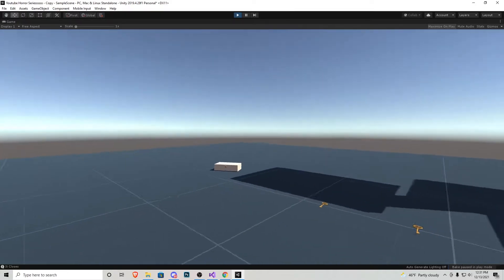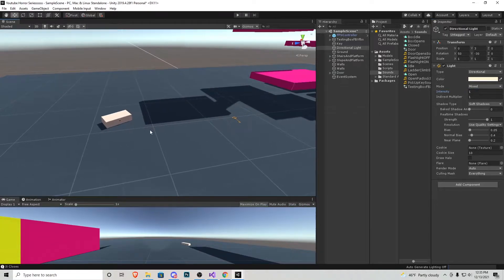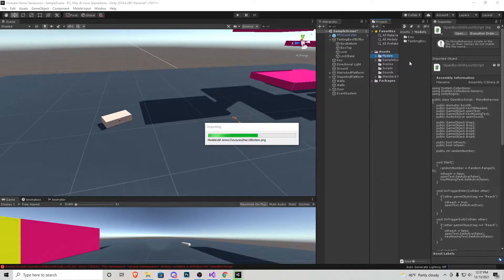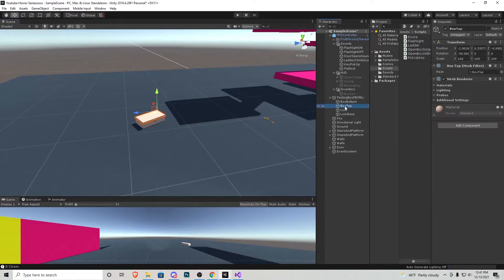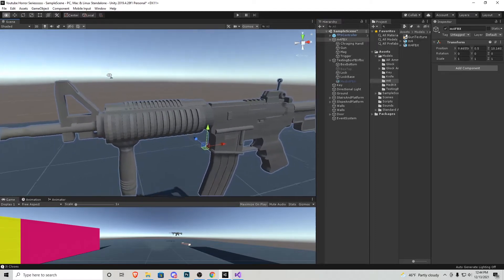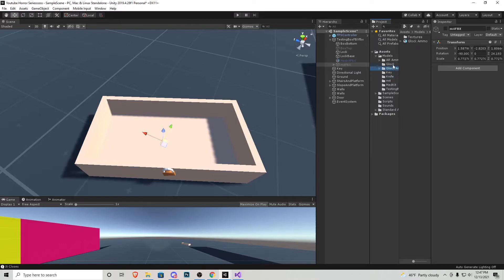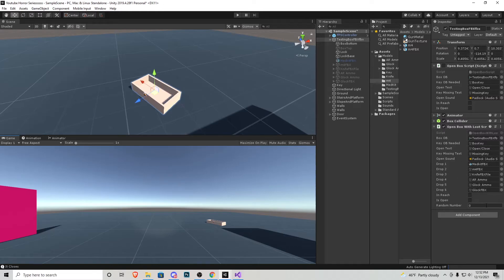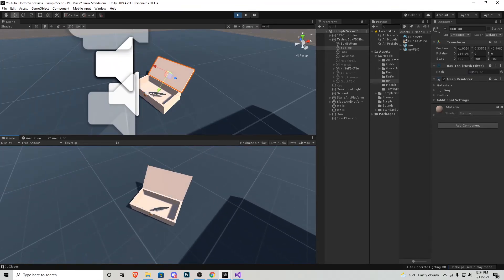How To Make A HORROR Game In Unity | Random Loot And Drops | Horror Series Part 006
20 Years Old, Been Self Learning Game Dev/Modeling/Coding/And Sound Design For Almost 10 Years. Follow Me Along To Get Started In Your Game Development Journey !!!